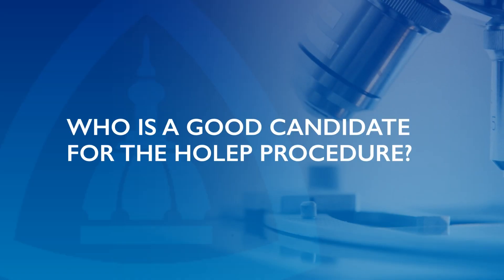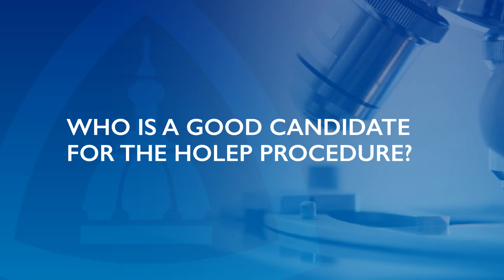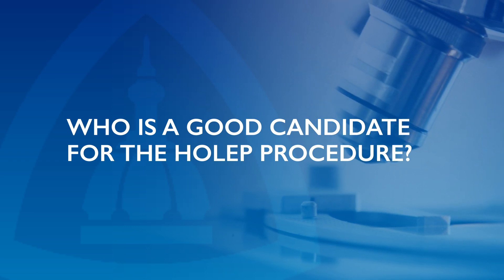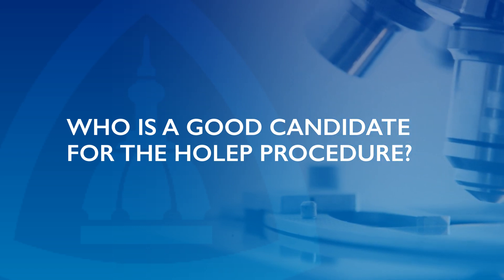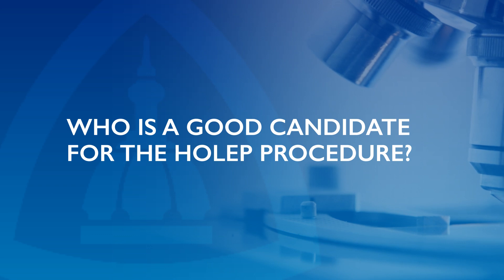HoLEP Procedure | Q&A with Naren Nimmagadda, M.D.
Holmium laser enucleation of the prostate (HoLEP) is a method for treating benign prostatic hyperplasia, or BPH. Naren Nimmagadda, assistant professor of urology, explains the procedure, which uses a light beam called a holmium laser to remove the interior tissue of the prostate and relieve bladder obstruction.